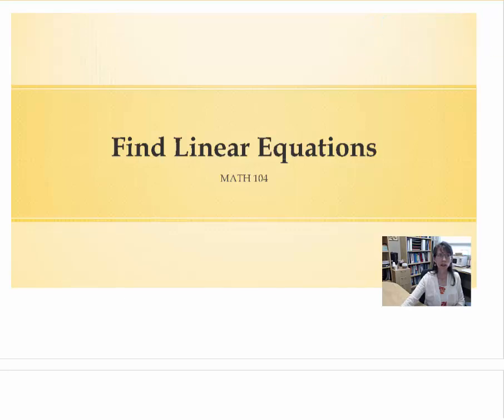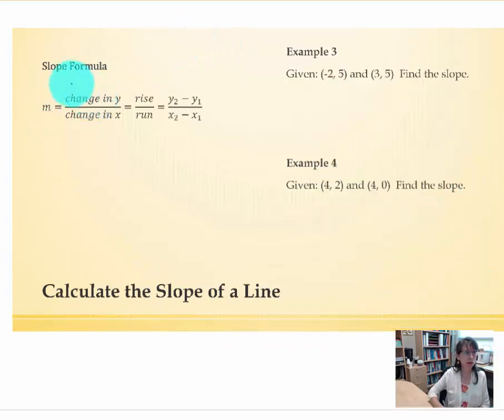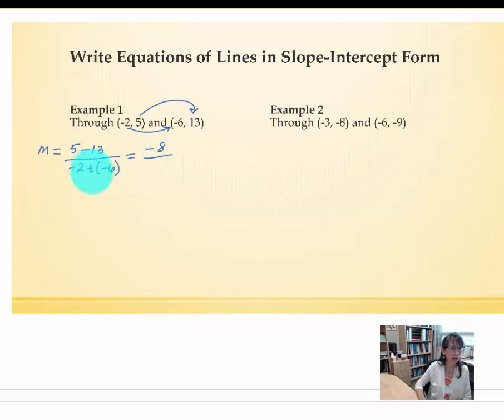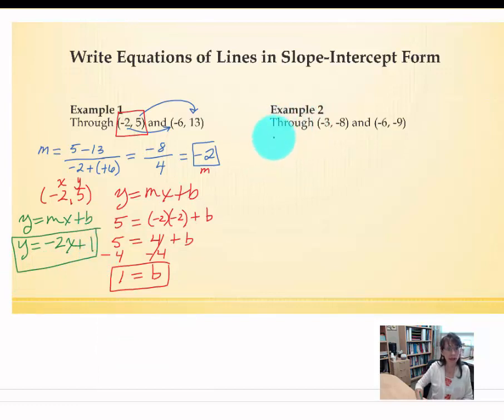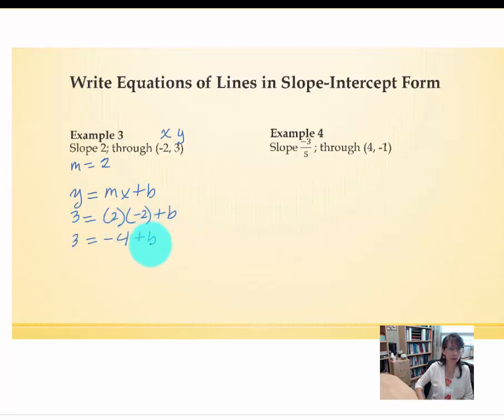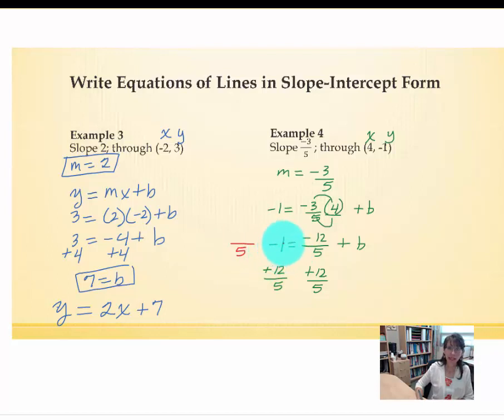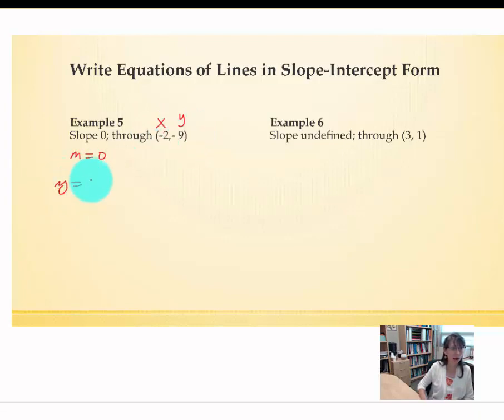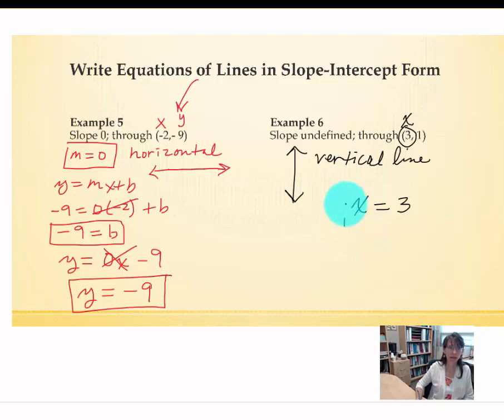9 Find Linear Equations